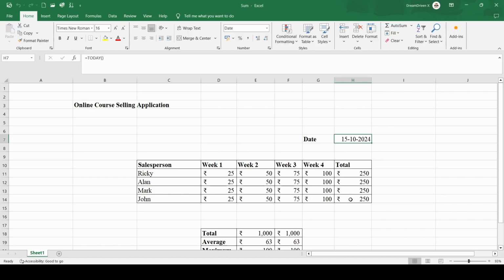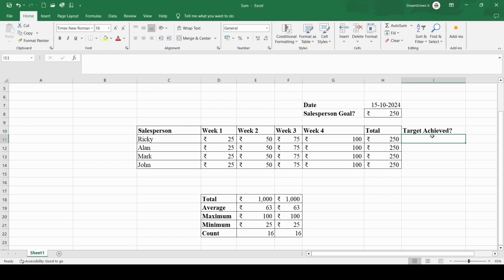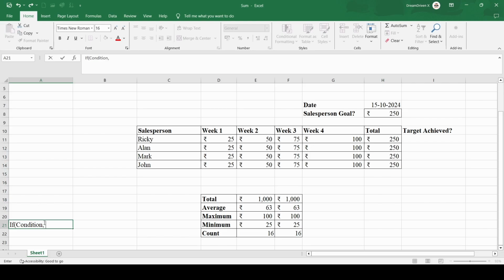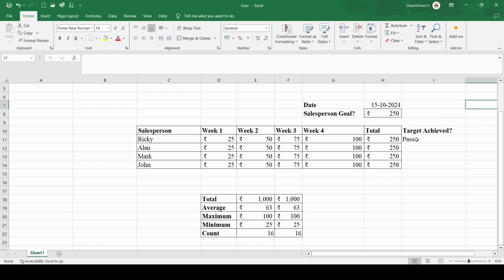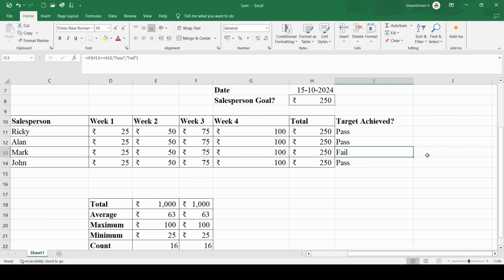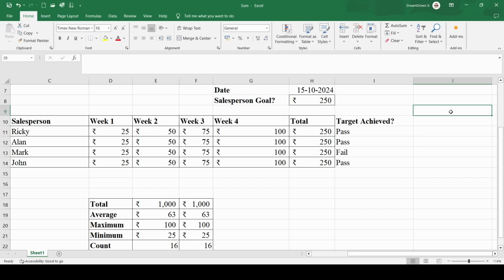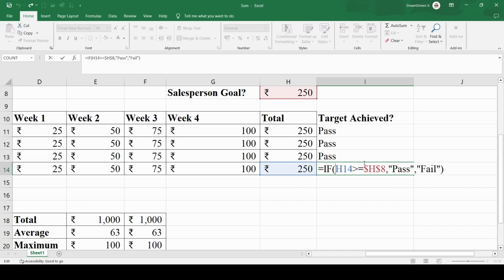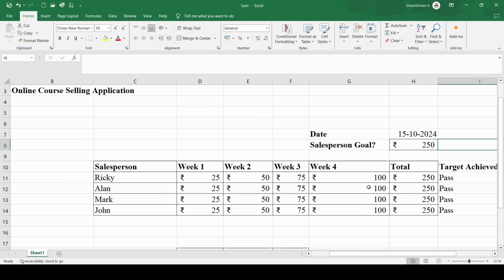Mastering the IF Function, Autofill & Absolute References in Excel | Excel Tips for Beginners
In this tutorial, we'll dive deep into three essential Excel features that will boost your productivity:
✅ IF Function: Learn how to use logical tests to automate decision-making in your spreadsheets.
✅ Autofill: Save time by filling patterns, formulas, and data with just a drag of your mouse.
✅ Absolute References: Discover how to lock cells in your formulas so they remain constant when copying or dragging data.

Whether you're a beginner or looking to sharpen your Excel skills, this video has something for everyone. Get ready to transform the way you work in Excel with these powerful tools!